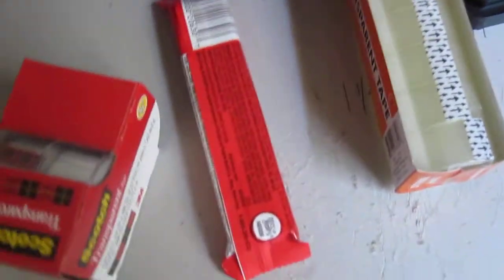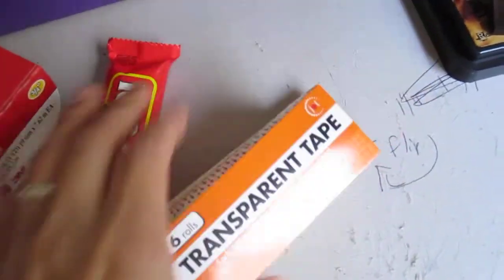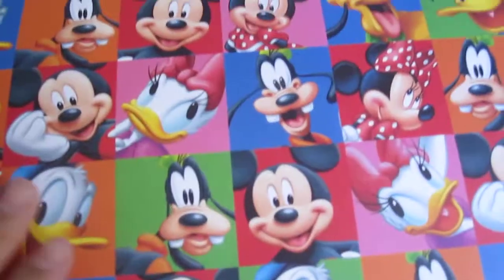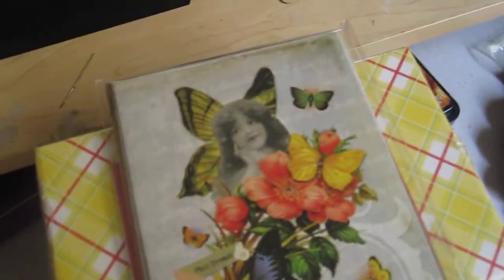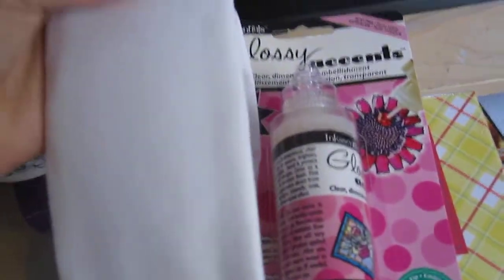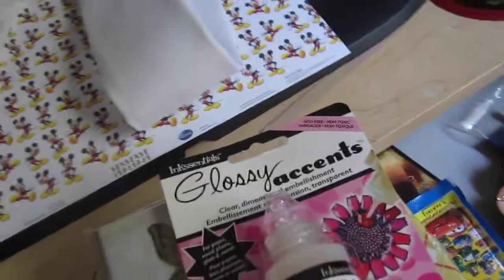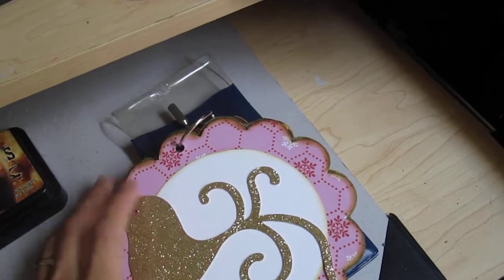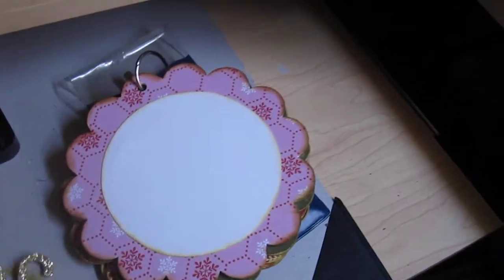Quick Haul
There were tons of flowers by prima and recollections that were on clearance that i wanted to get but didnt. they were 3.99 for the glass jars with the wooden lid (normally 9.99) and 2.99 (normally i think 9.99) in the plastic tubes.